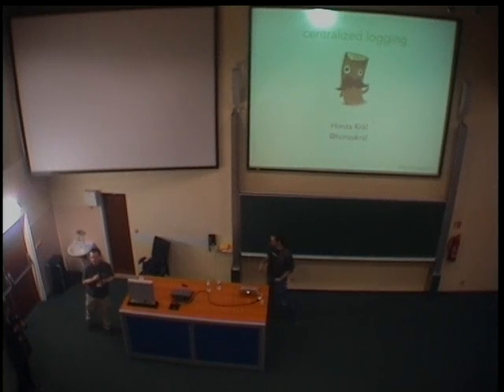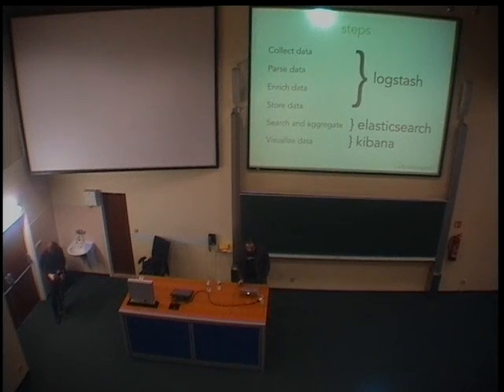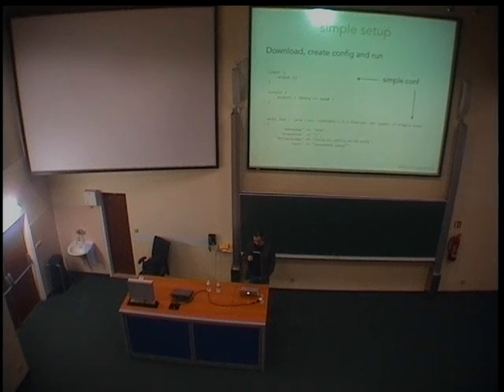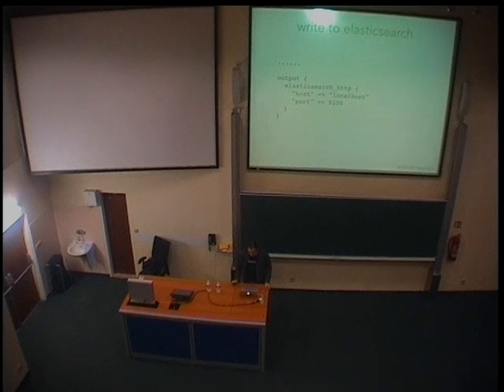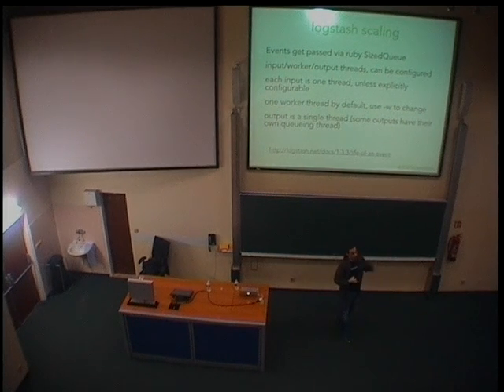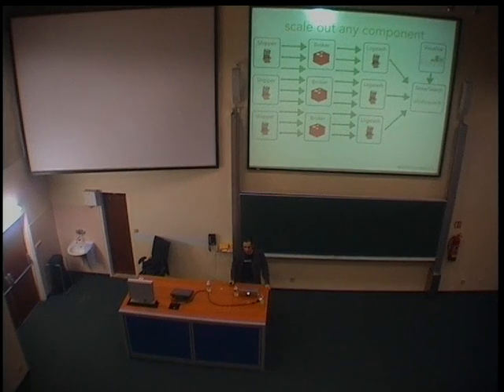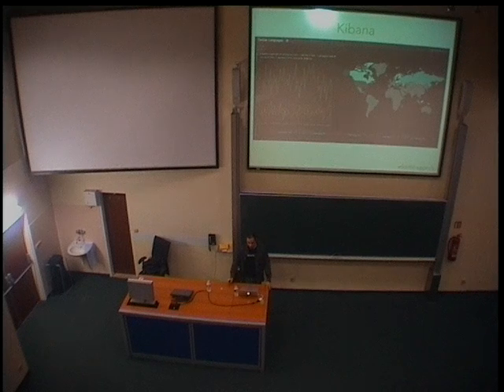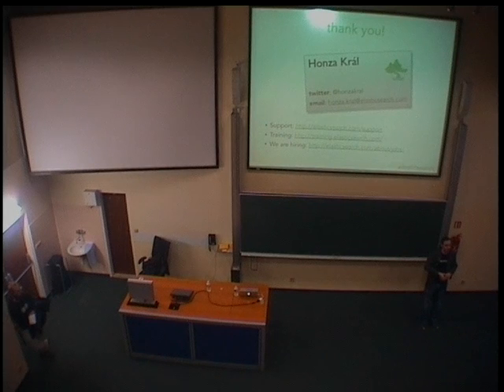Jan Kral - Centralized logging with logstash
In this talk I would like to demonstrate centralized logging using Logstash, Elasticsearch and Kibana. I will cover setting up the log shipper and storage as well as customizing the dashboard. All will be shown on real life use cases.

It's an overview talk about the advantages of centralized logging, possibility of deploying logstash for that purpose and demonstration.